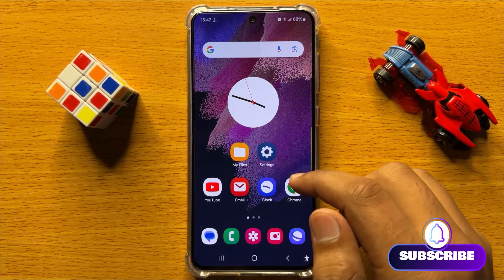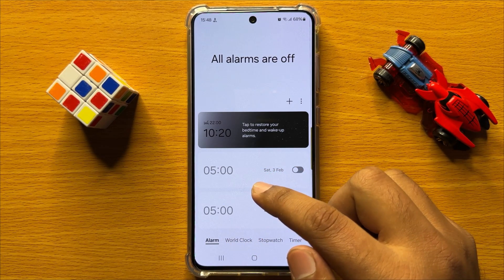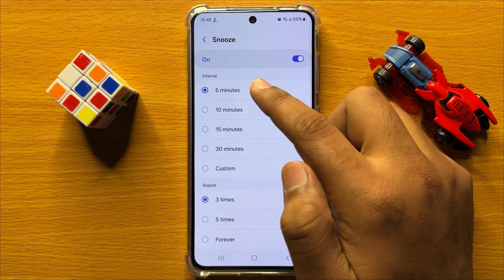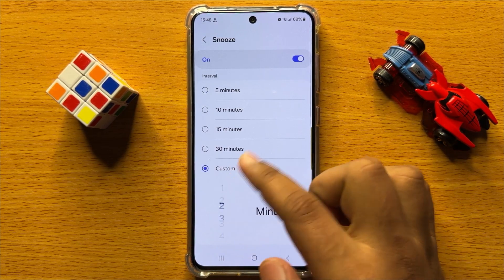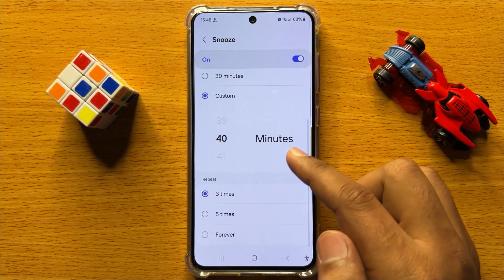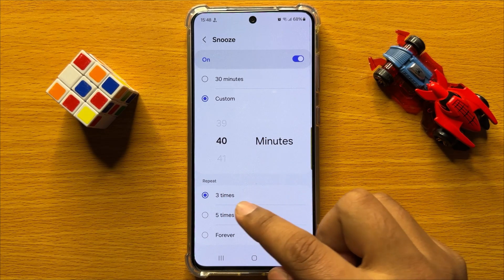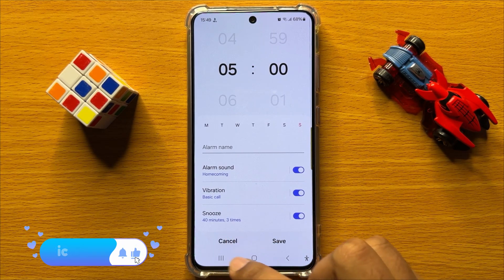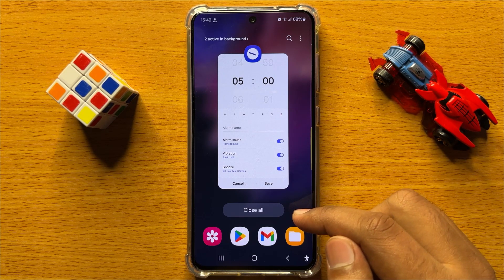How to Change the Snooze Time On the Alarm Clock Samsung Galaxy S24 / Plus